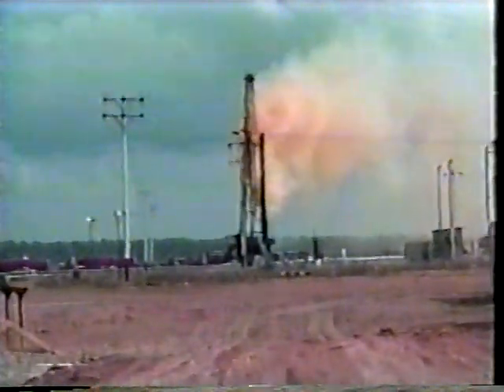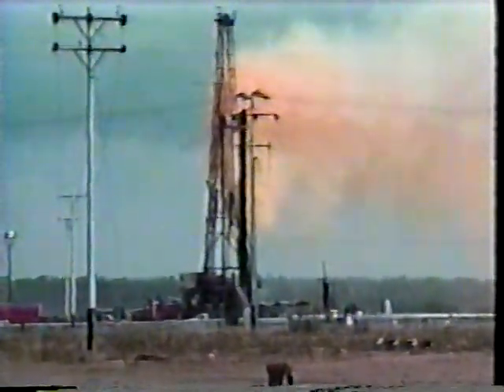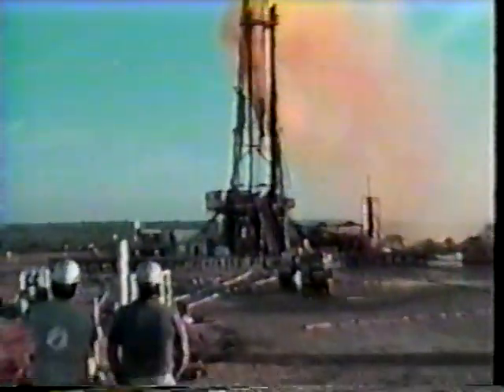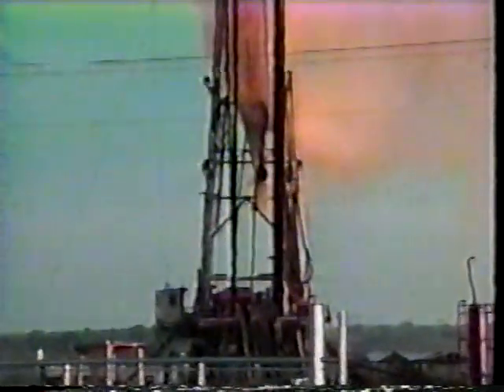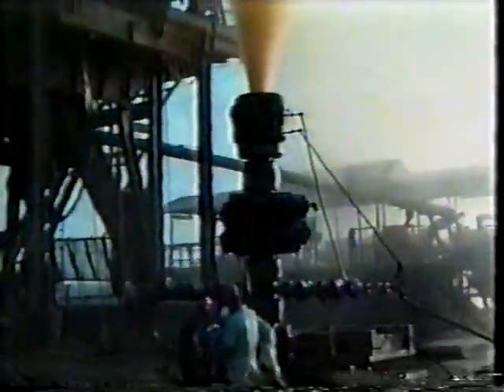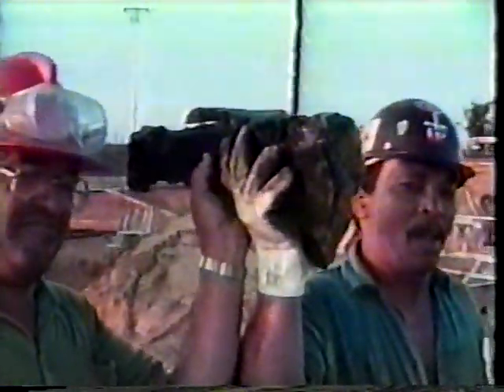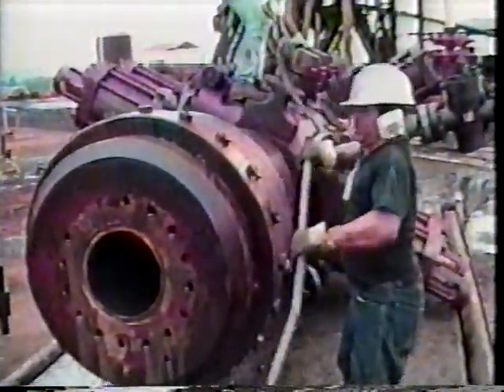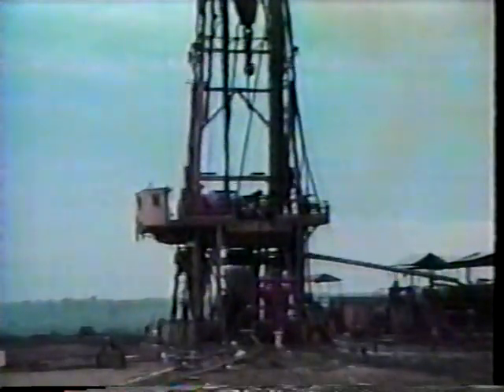VTS 01 1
Blowout on RIG 119 well MUC 21 East Venezuela April 1991
Blowout occurred while cementing 7 inch liner